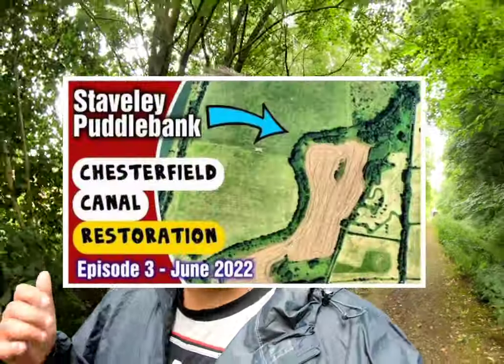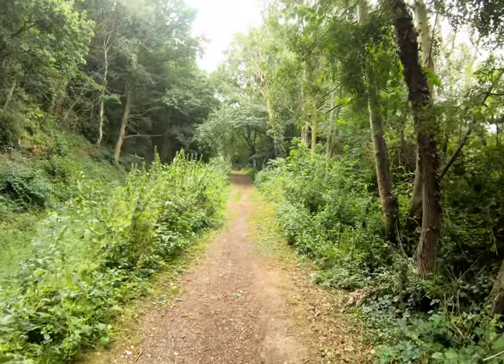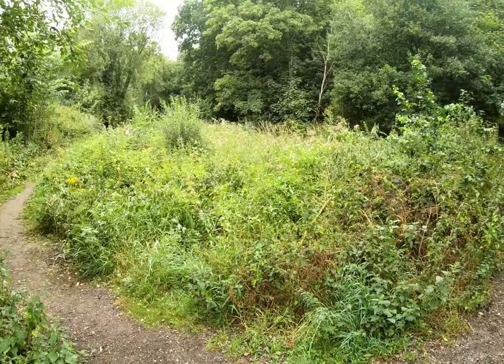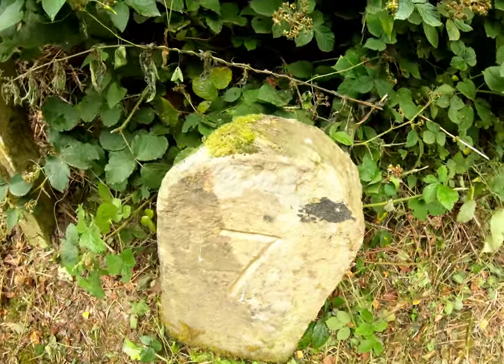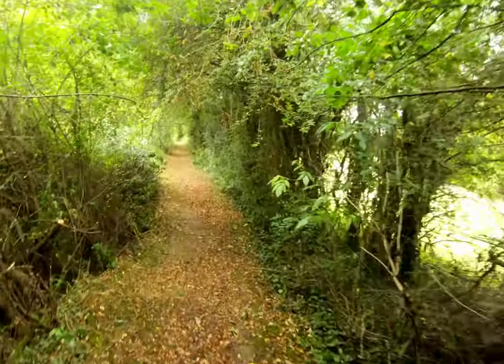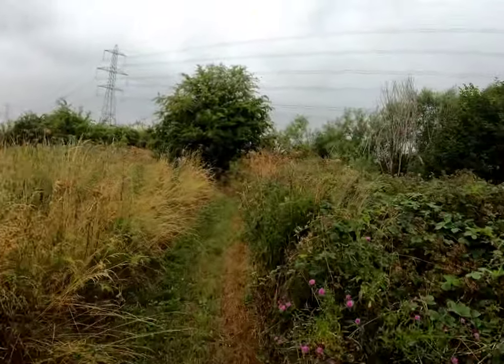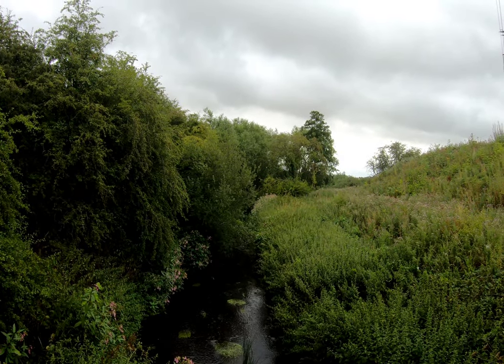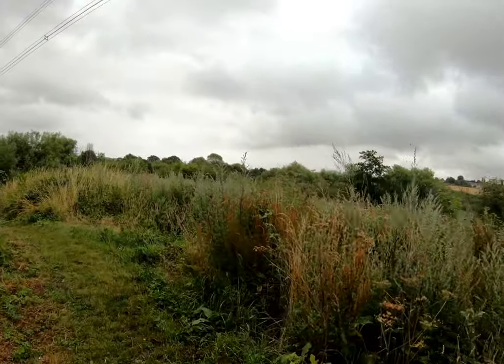Chesterfield Canal Restoration Part 4 - A New Aqueduct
In part 4 of our Chesterfield Canal Restoration Series we look at the recent news of the new Doe Lea Aqueduct and visit the site of the missing aqueduct as it is today. We also have a pass through the latest on the Rewatering Renishaw project.

The Chesterfield Canal Trust are planning the restore the missing 9 miles of canal. Hopefully by 2027, which will be the canals 250th birthday. The James Brindley designed Chesterfield Canal was opened in 1777.

Starting at Staveley, the next section to be restored is the Staveley Puddlebank between the current end of the navigation and the proposed aqueduct. At the time of publishing, the deisng of the aqueduct was out to tender, but the artist impression gives an idea on what we can expect.